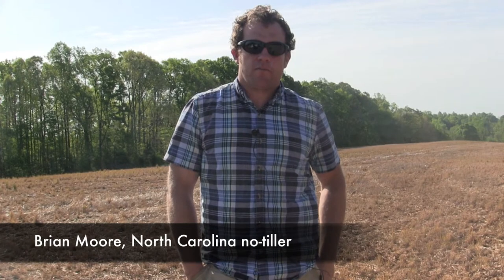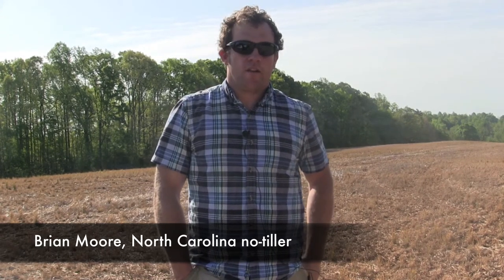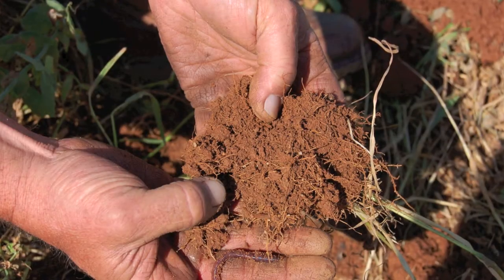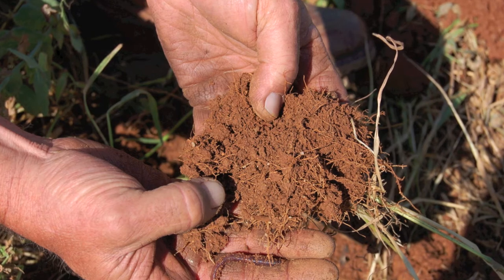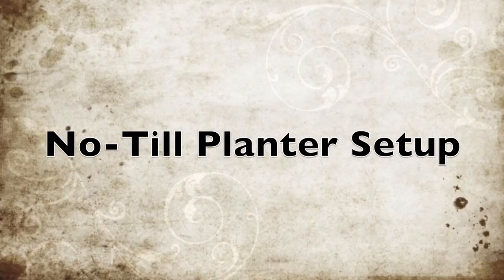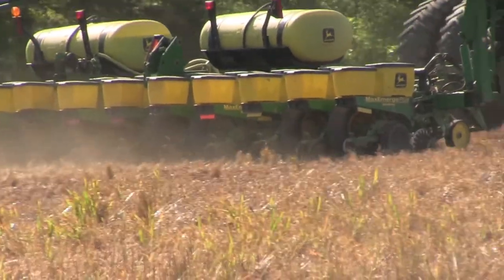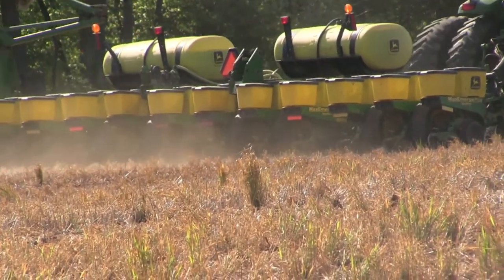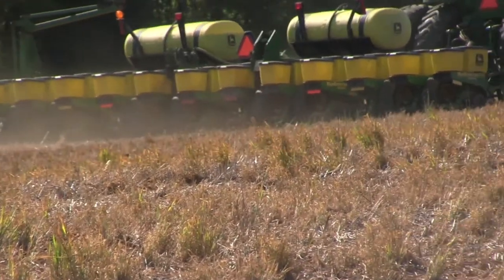Defining the No-Till Difference: Moore Farm at Mount Ulla, N.C.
No-tiller Brian Moore talks about the set-up on the Moore Farm, the climate of North Carolina and how no-till has made the difference at the farm.